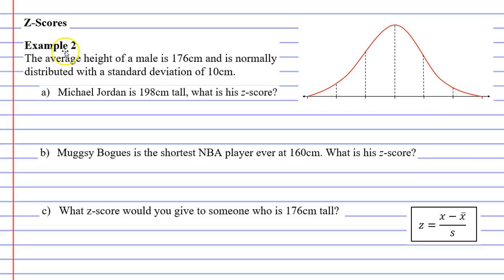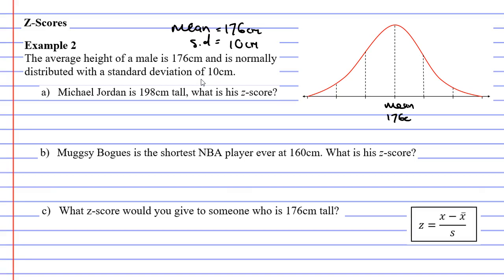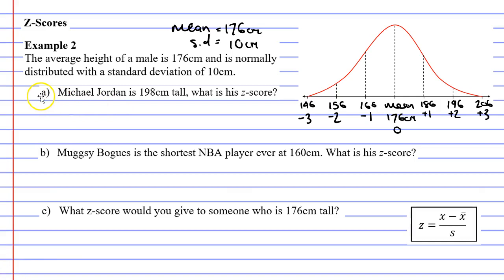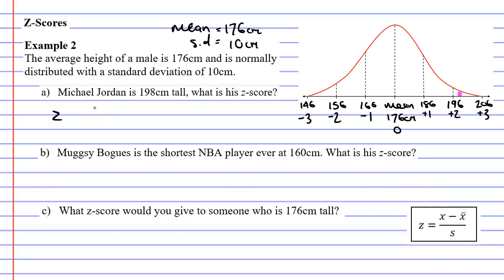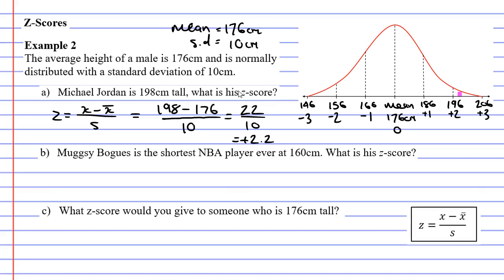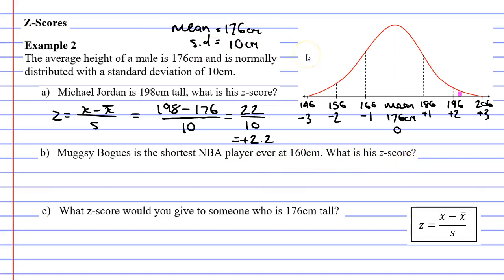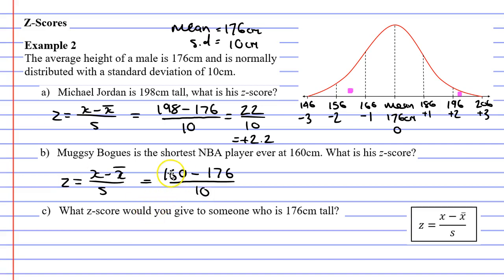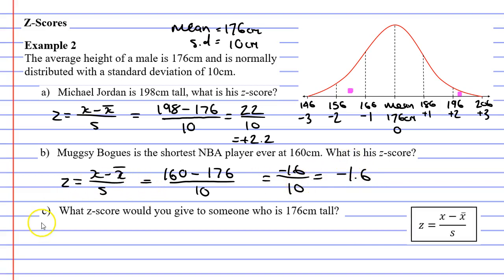9C Z-Scores (3 of 3)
Completes an example where we use z-scores to see how far someone is above or below the mean. We show you how to do this by either labelling the bell curve or by using the formula. In this specific example we give NBA players a z-score based on their height.